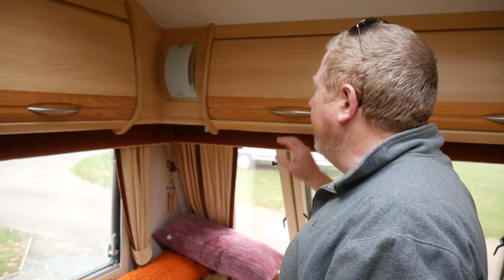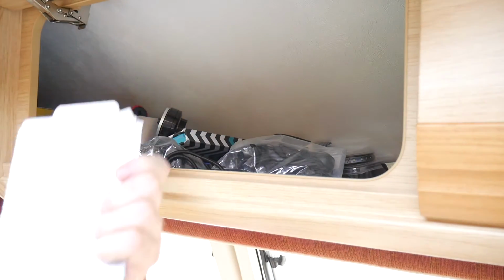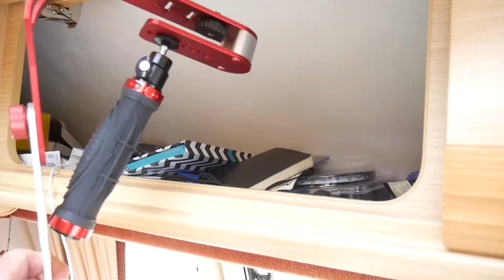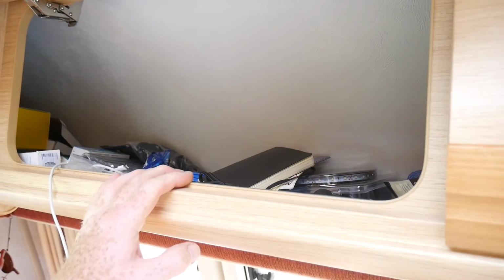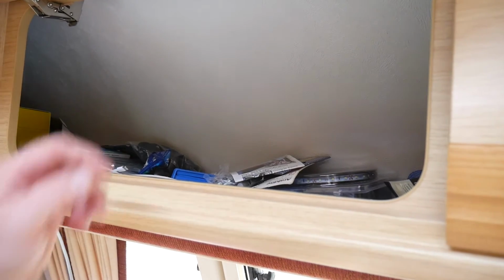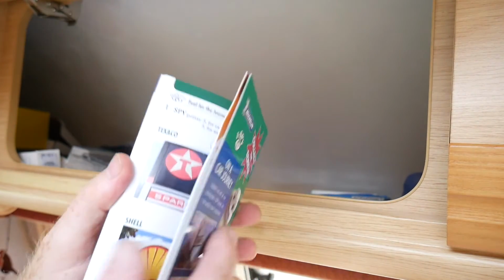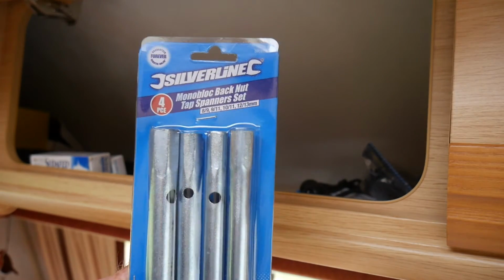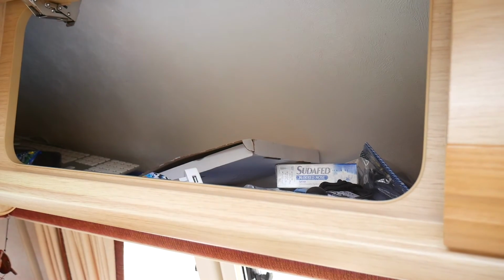#44 Caravan Tech Cupboard & How I Met Dan from "The Trudgians"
Full time RV / Caravan living with Steve, Wendy, and Pippin. I met Dan from the Trudgians. They have a really great Youtube Channel here: